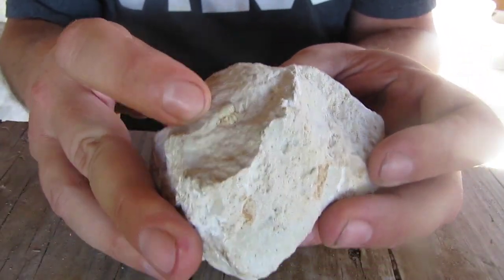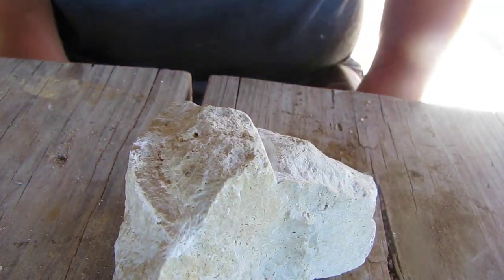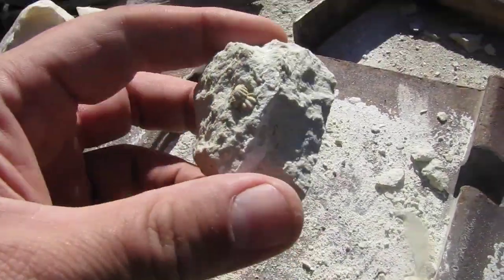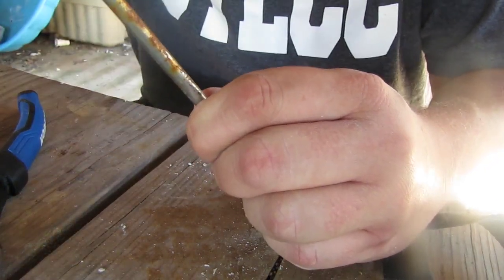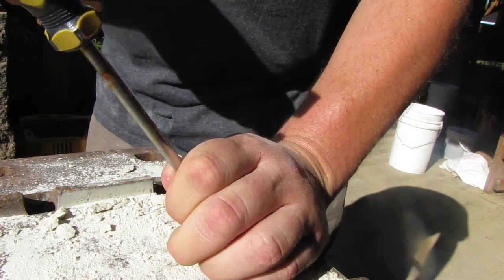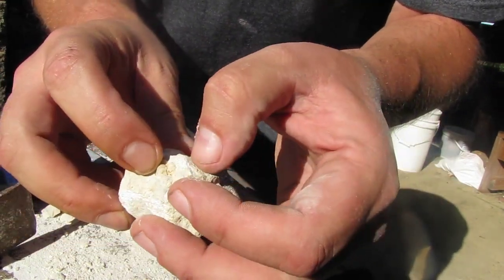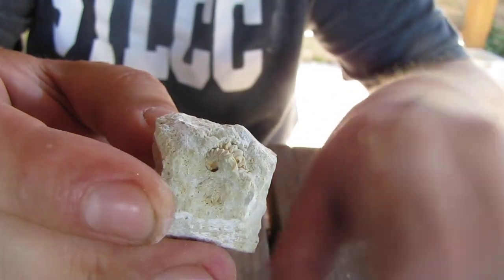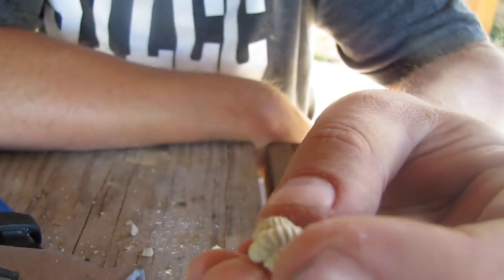How I clean Trilobites ( and my first Trilobite found in a defensive posture)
This is how I clean Trilobites, I try to keep the steps simple and easy to follow, if you have any questions please do not hesitate to ask in comments or send me an Email.